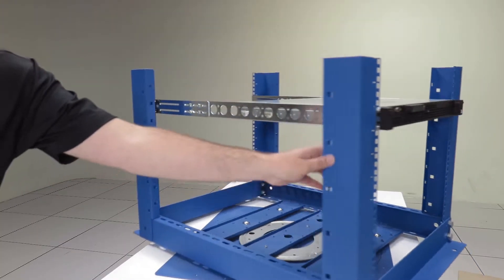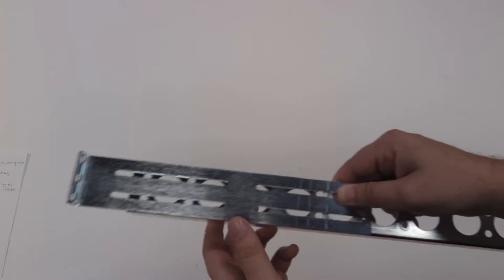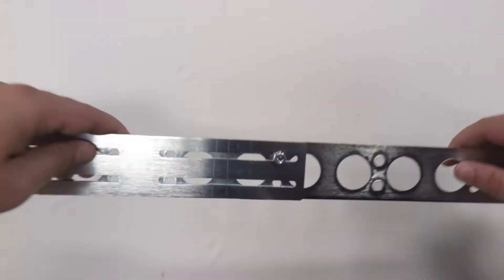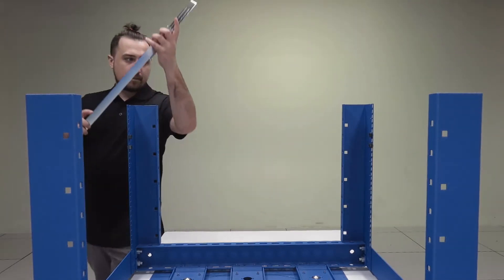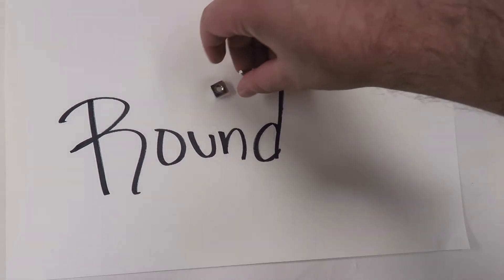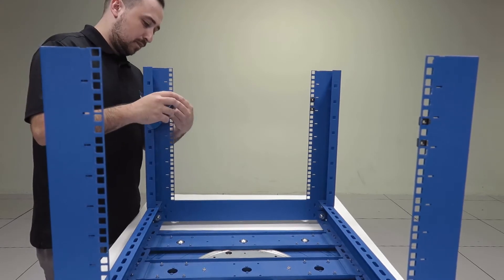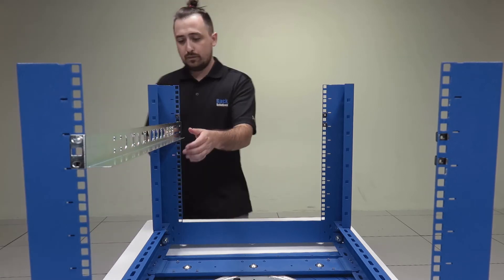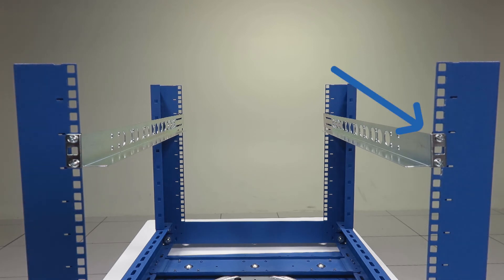How to install a server rack rail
Universal rails allow users to mount switches, patch panels, servers or any IT equipment that fits within the size and weight constraints. RackSolutions offers them in 1U, 2U and 3U variants and with different features.